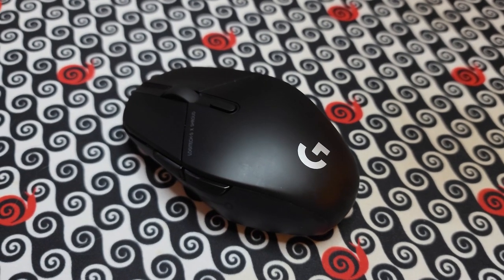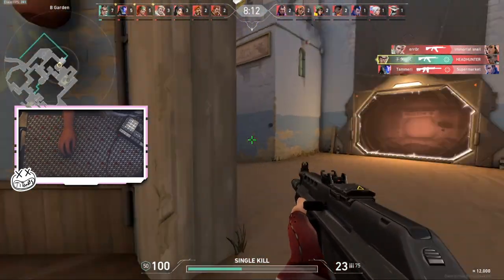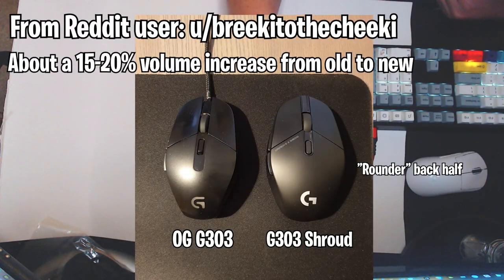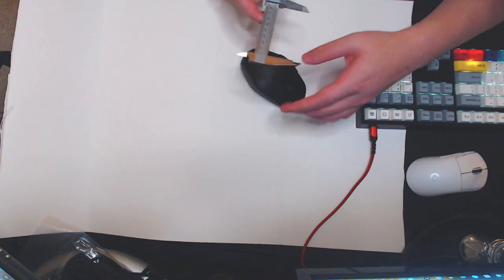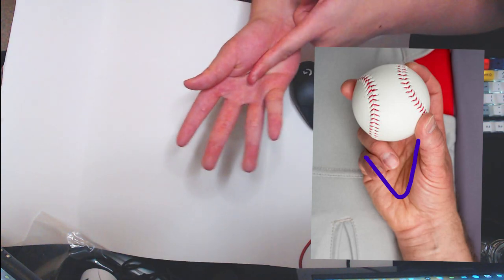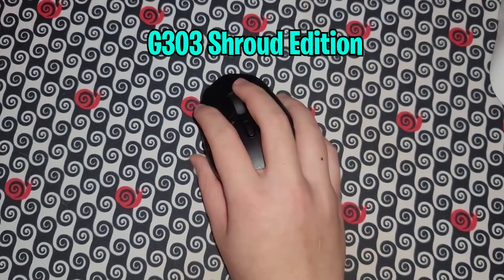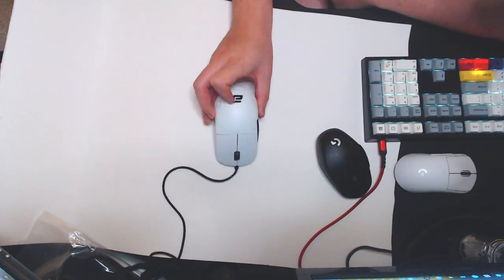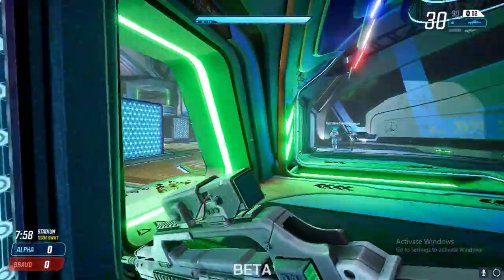G303 Shroud Edition. In-depth Fitting Guide / Review | Pro FPS Aim Coach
ay yuh ay yuh damn what a mouse

G303 Shroud Edition Grip Width: 59mm (-3mm depending on grip elevation)
At the "Wings": 65mm (+/- 3mm)
Hump location: Back
Hump Height: 40mm
PP Size: 1 inch

Intro / Basic Tech Specs: 0:00
Ergonomic Measurements: 1:35
Grip Style Breakdown/Recommendation: 2:33